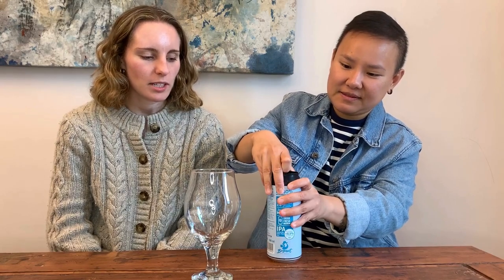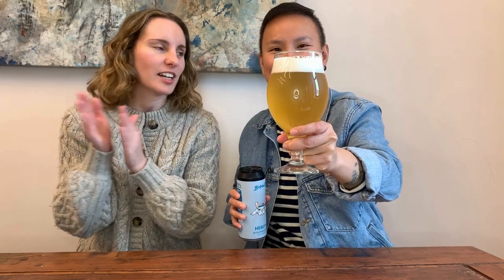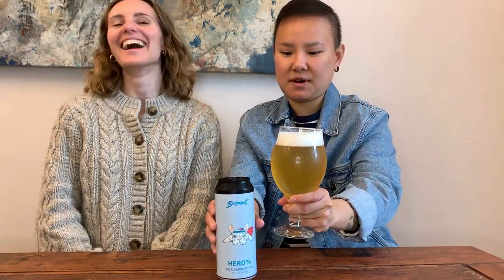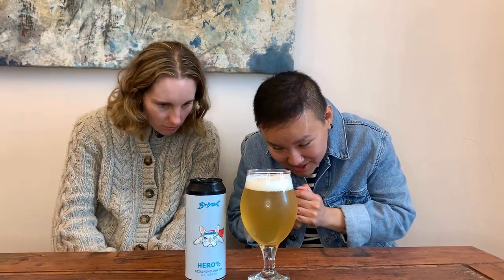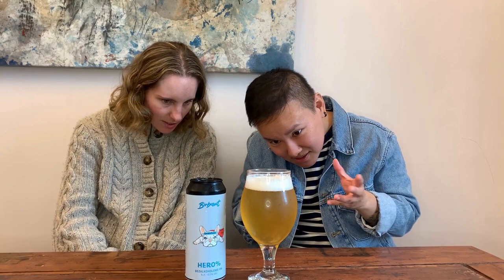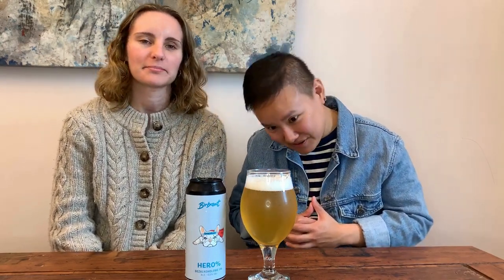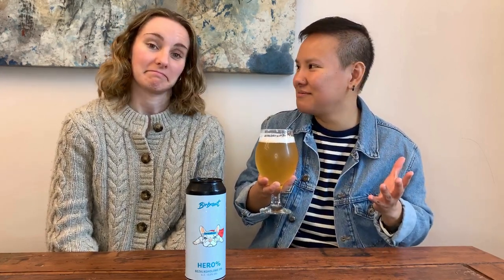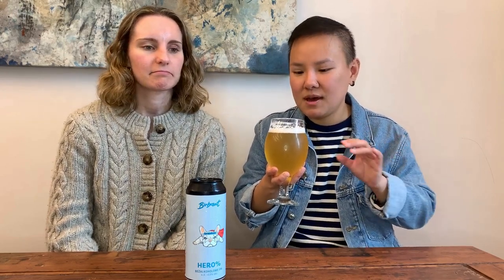🇵🇱 Browar Birbant Her0% Non Alcoholic IPA Review (Poland)